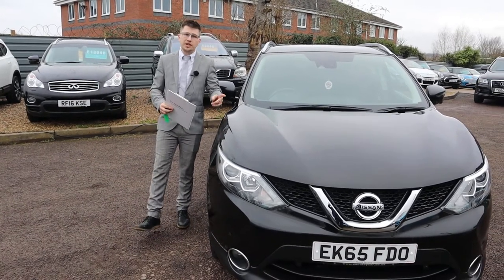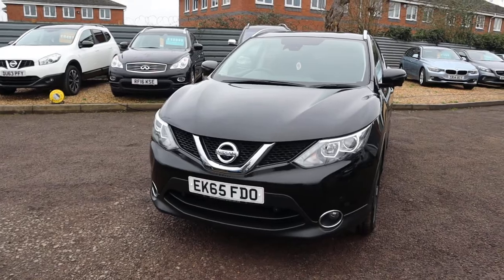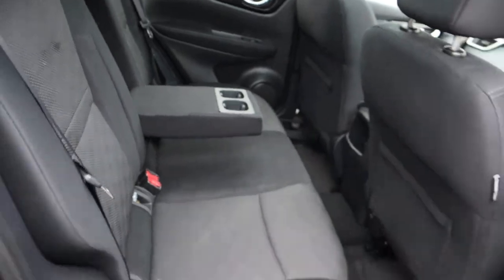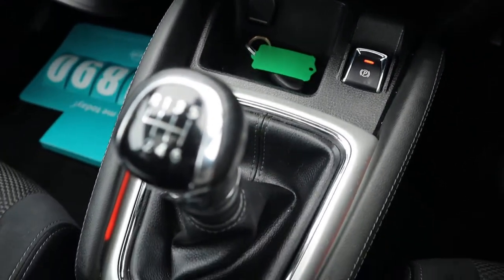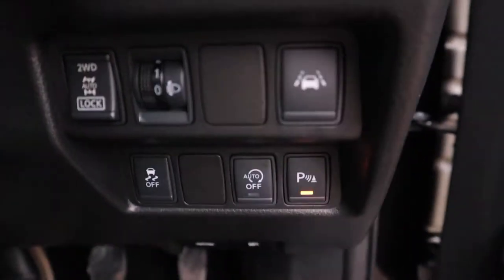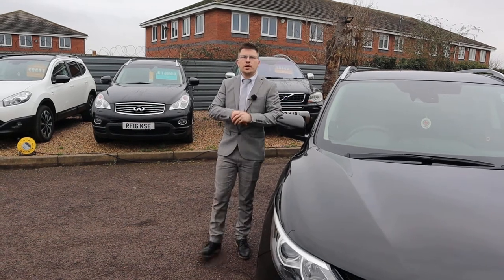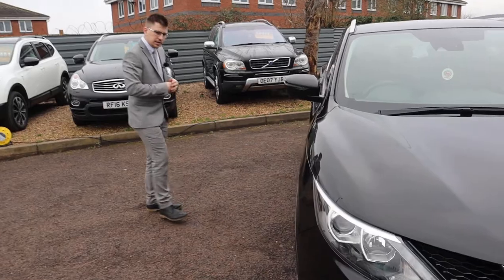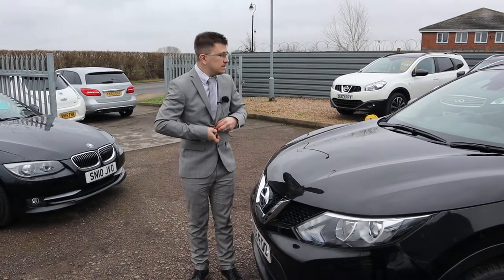Country Car Barford Warwickshire Used Nissan Qashqai Sales & Service